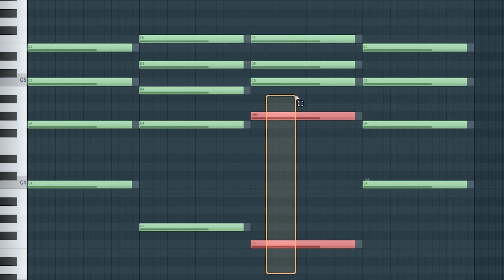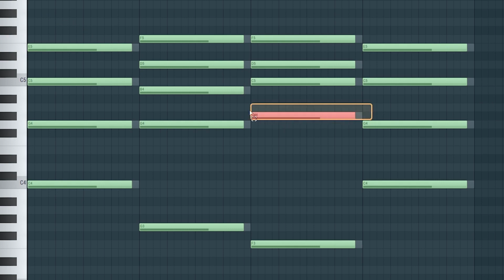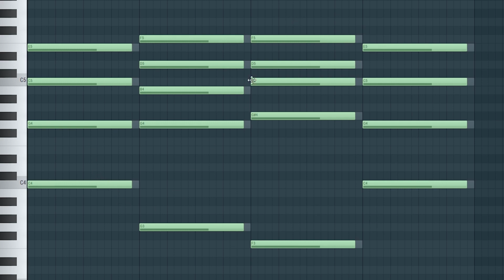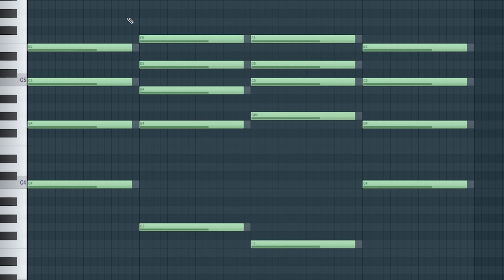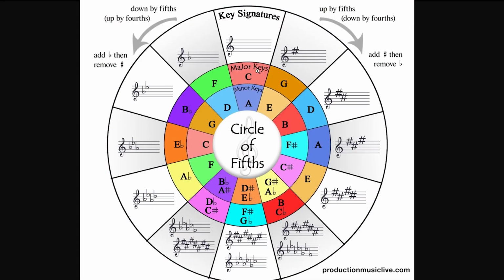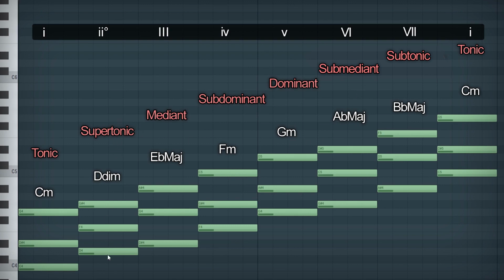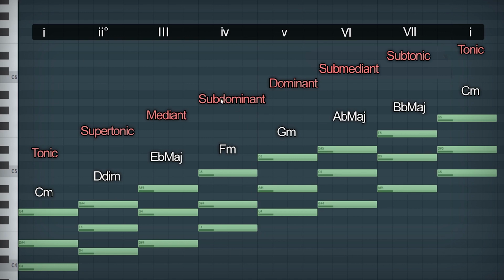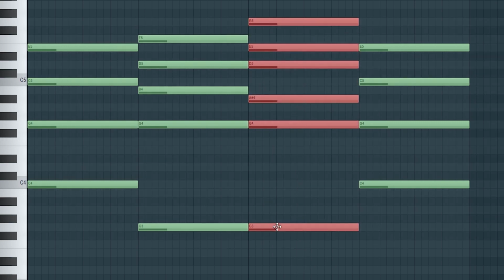22 Borrowed Chords